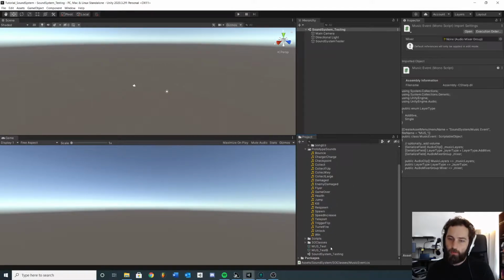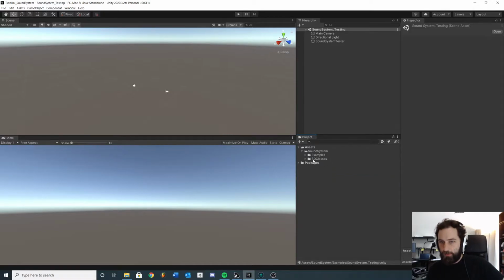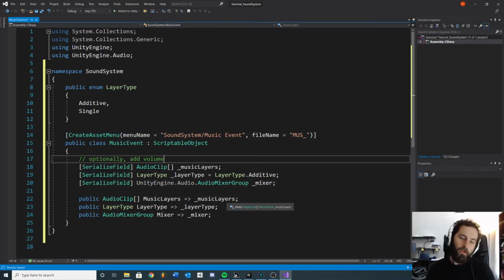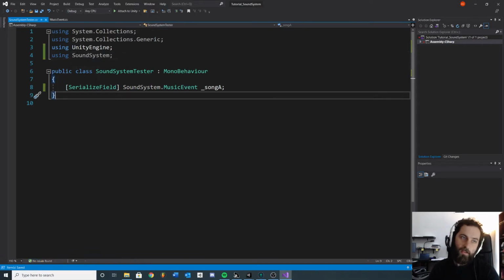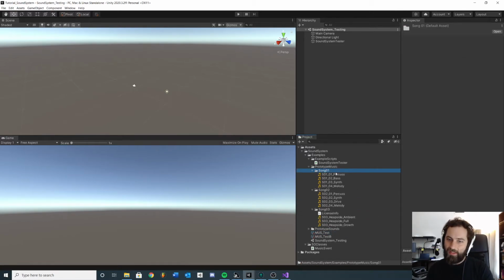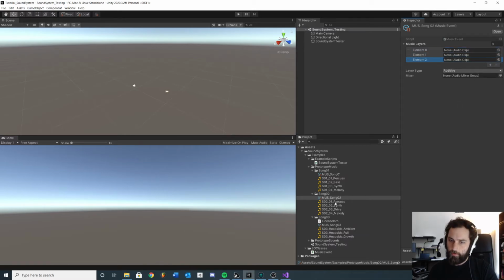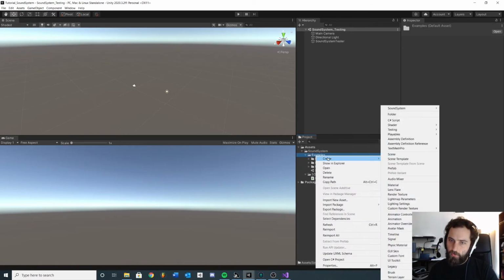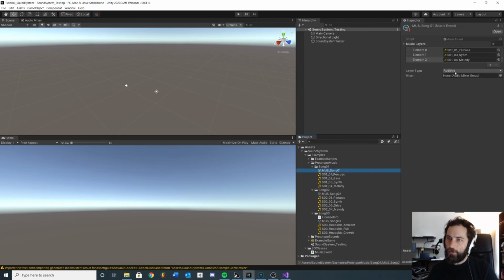Configuring Music Assets - 05 - SoundSystem Tool in Unity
This video walks through connecting our imported audio assets with our custom scriptable objects we created previously. We will also set up our mixer support and keep all of our assets tidy and in the proper folders!

00:00 - Intro
00:32 - Organizing Folders
02:24 - Using Namespaces
04:45 - Referencing MusicEvent Assets
06:30 - Configuring MusicEvents
10:05 - Example Mixer
12:38 - Conclusion